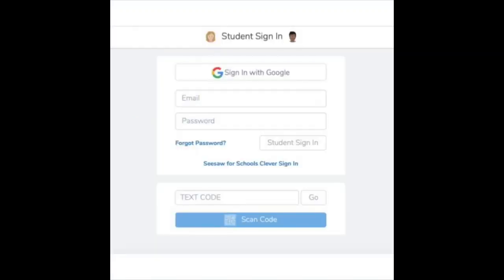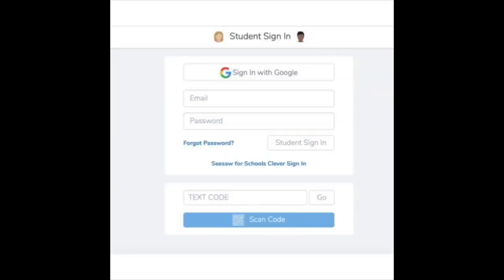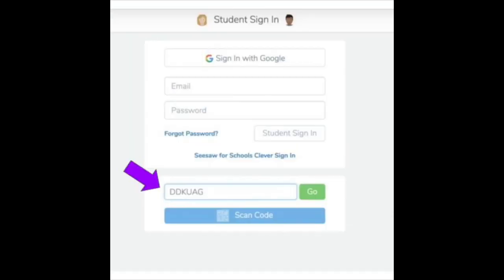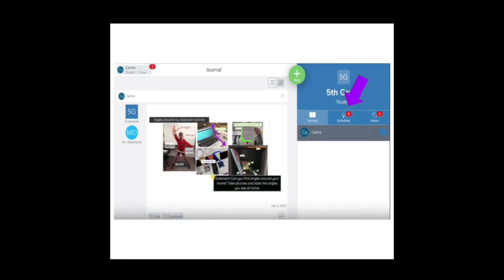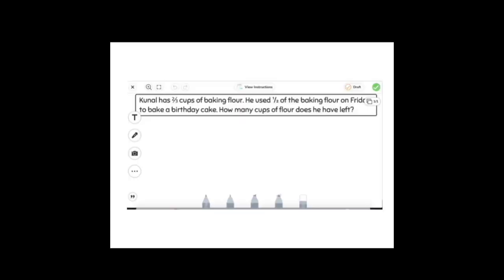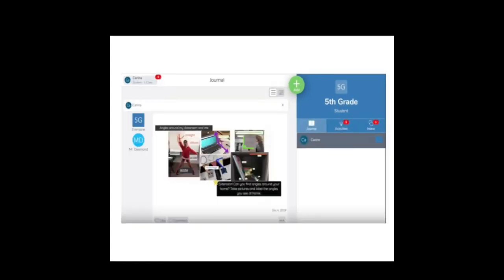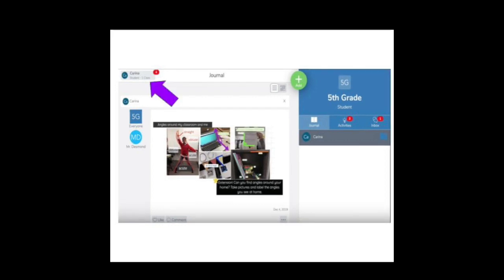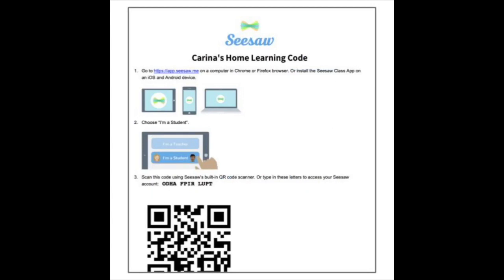Seesaw Remote Learning Guide for Families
Original Seesaw Tutorial For Students video adapted to remove reference to the Family App.